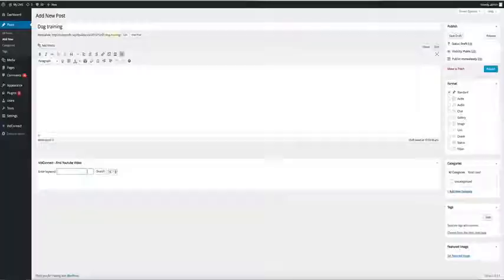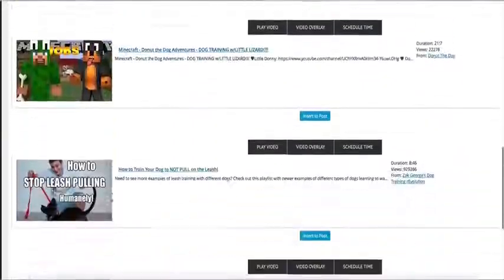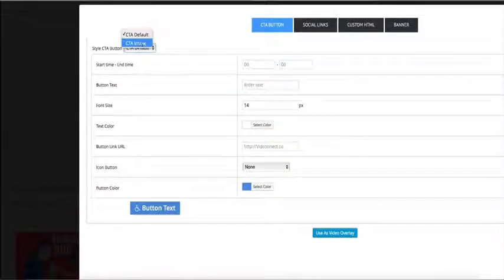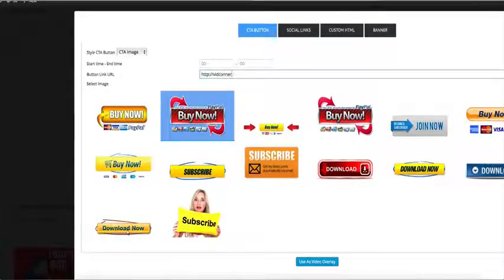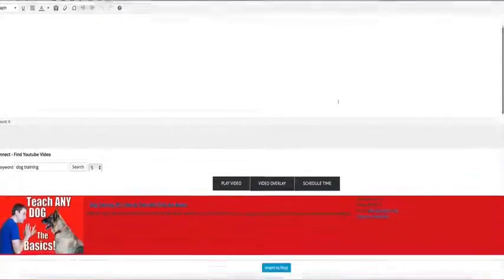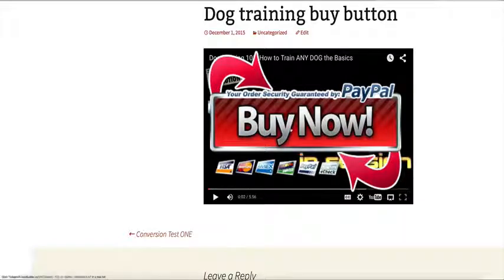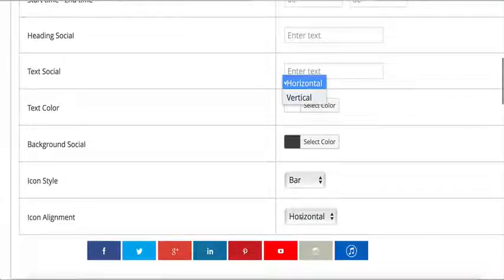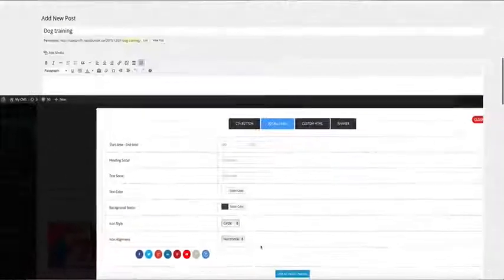VidConnect RevieW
VidConnect, VidConnect Review

Finally you can press a couple of buttons and get your OWN fully automated video marketing system that drives more traffic, collects leads and professionally monetizes your audience... all on autopilot!

VidConnect
VidConnect Reviews
Get VidConnect
Download VidConnect
VidConnect BY Radu Hahaianu

Recommended Products,